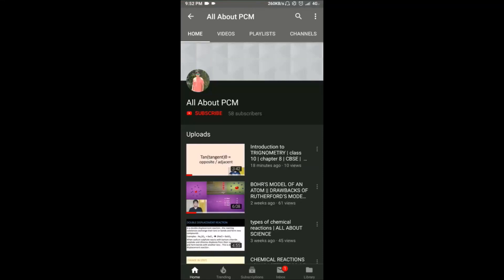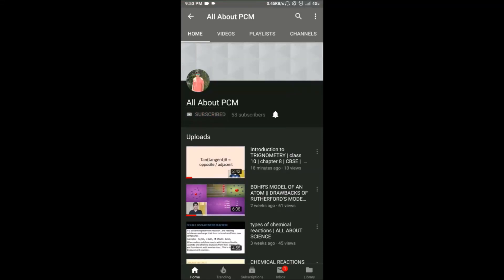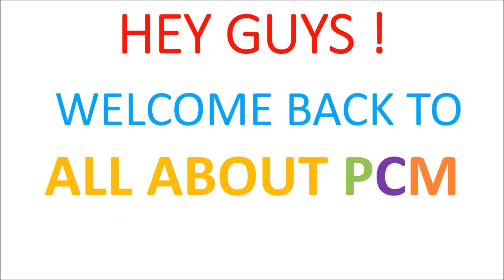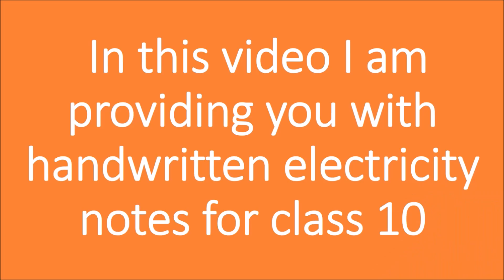Electricity handwritten notes || Science || class 10 | CBSE | ALL ABOUT PCM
Hope the notes would be helpful to you .